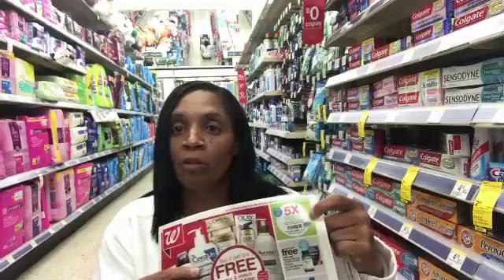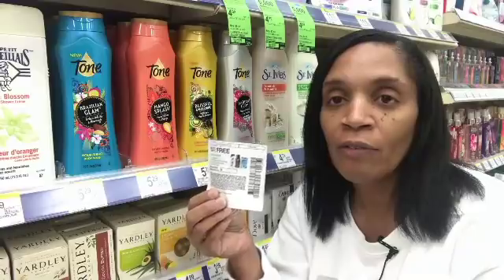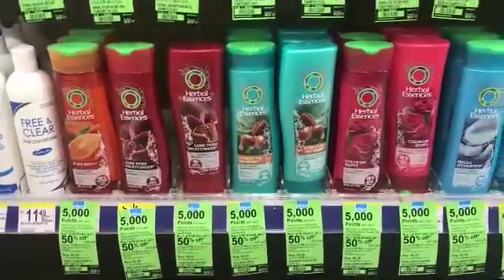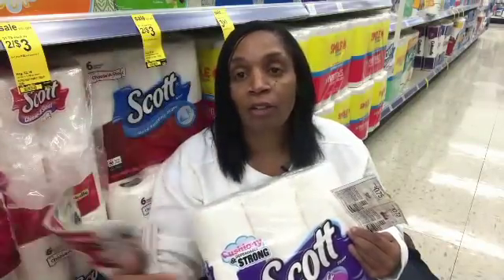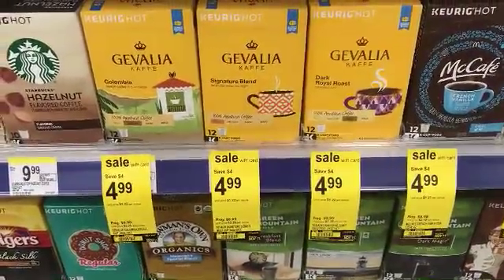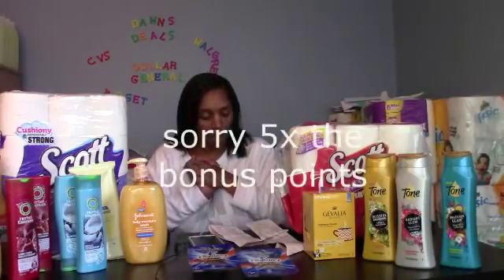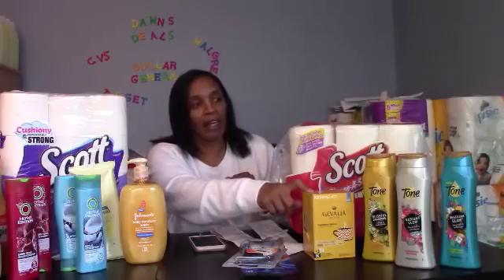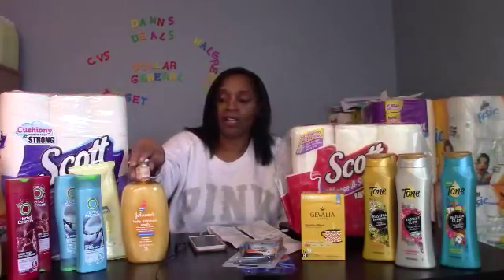Walgreens week starting 11/5 thru 11/11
Lots of great buys this week. I finished this video this morning forgot to push publish sorry.